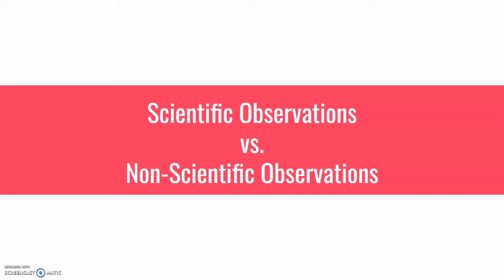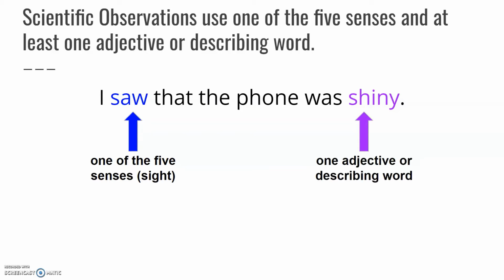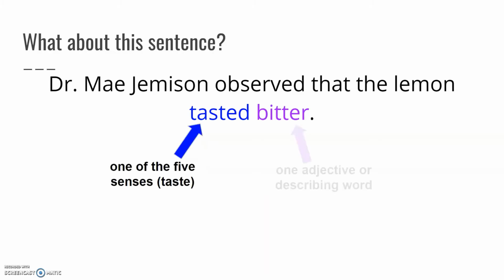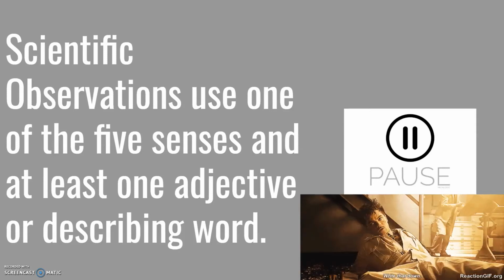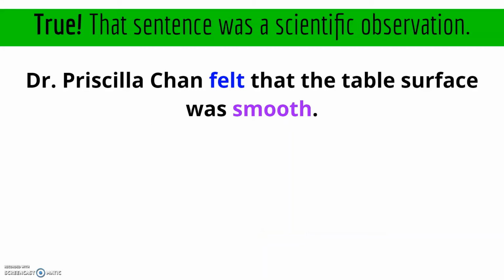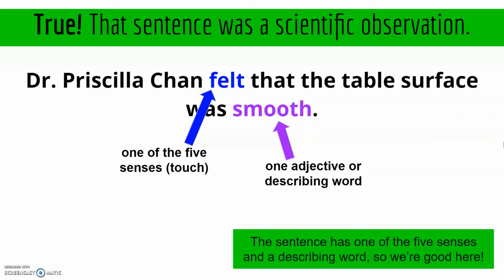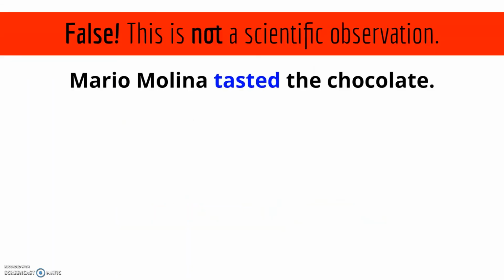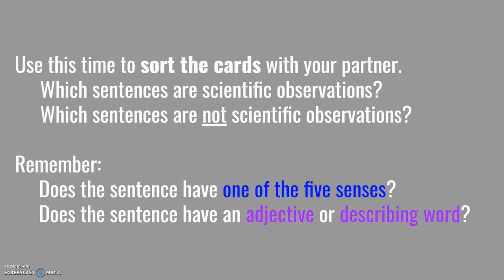Observations with Tools (Updated)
How do we make scientific observations?